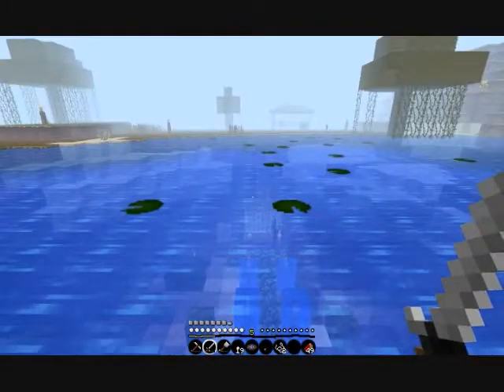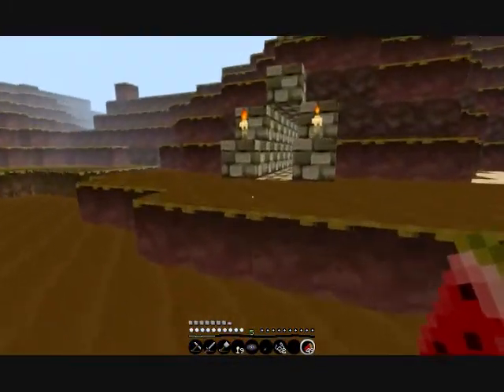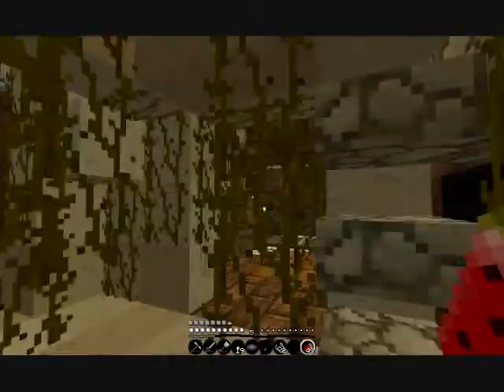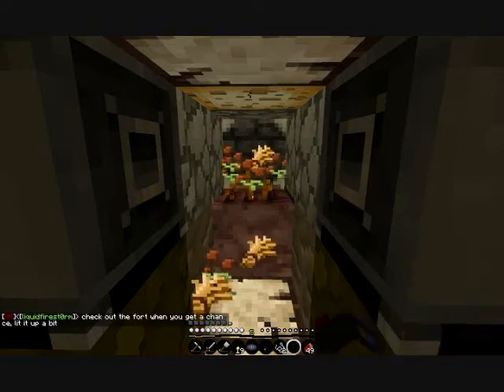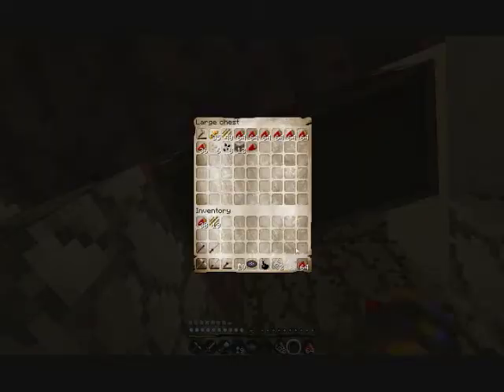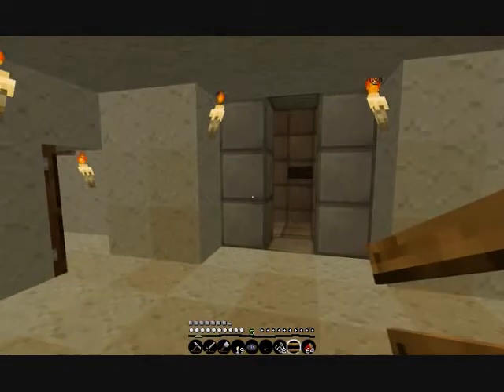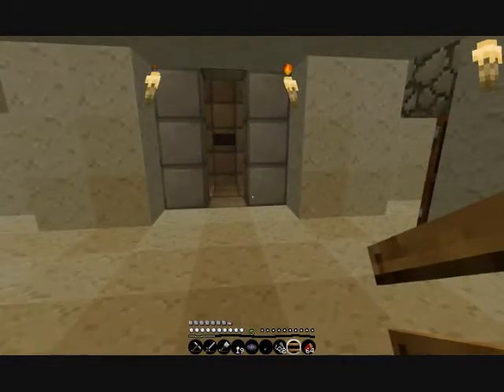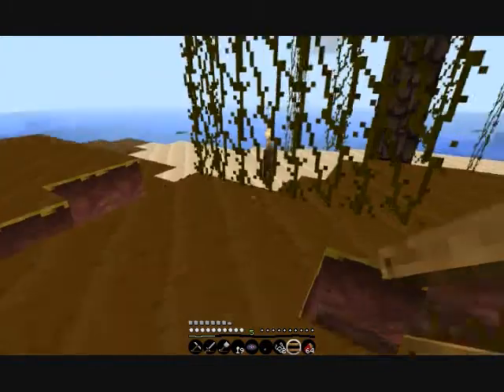Mincraft: Blynkyland (Welcome Home!) LP2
Short tour of my place on the server.